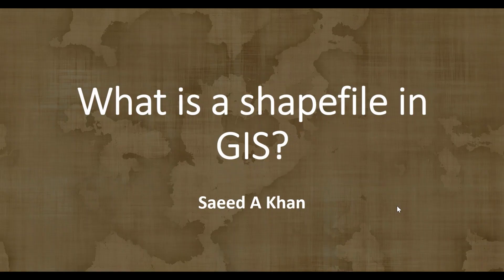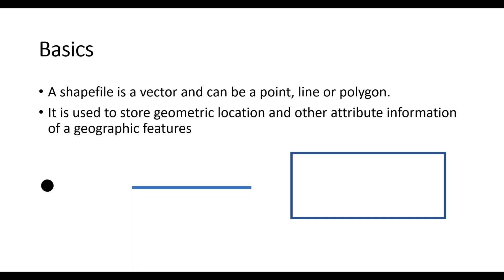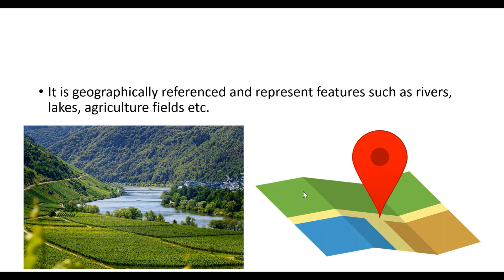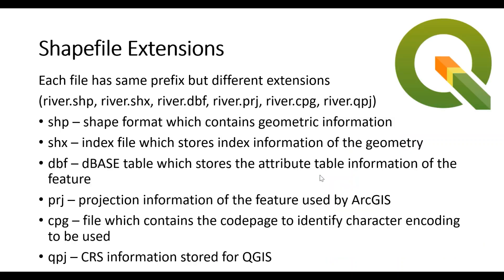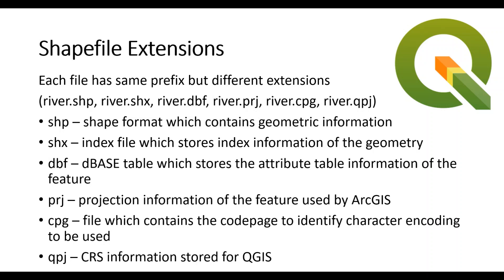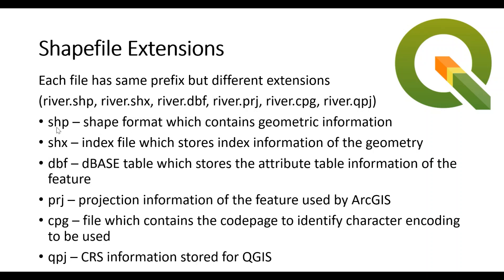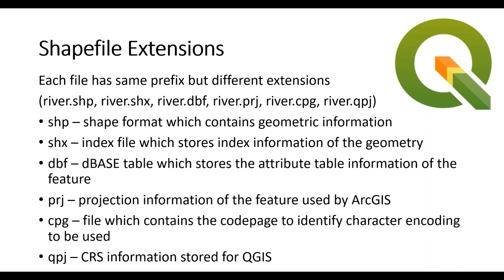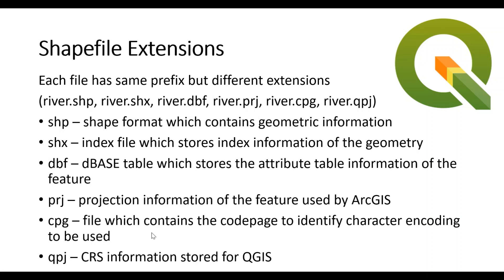What is a shapefile in GIS? What is its use and what are common extensions for QGIS and ArcGIS?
In this video I explain what is a shapefile in GIS? I begin with its definition, use and common extensions. In this next video I demonstrate how to create a shapefile in QGIS.

In case you have a question or need help, please feel free to get in touch through following ways: